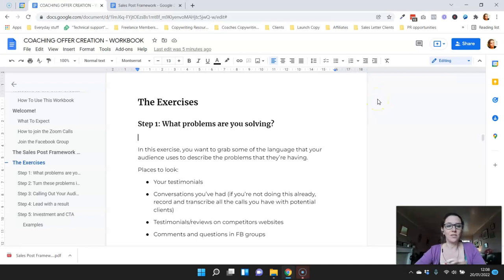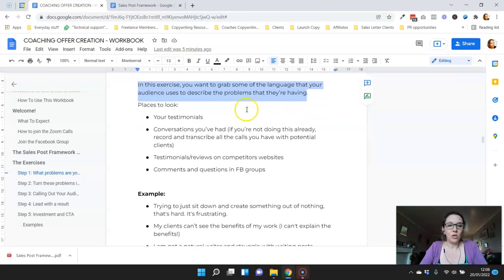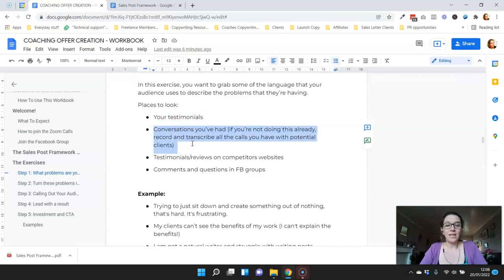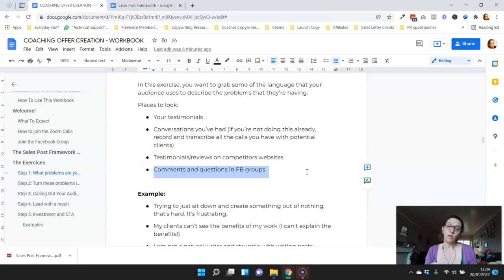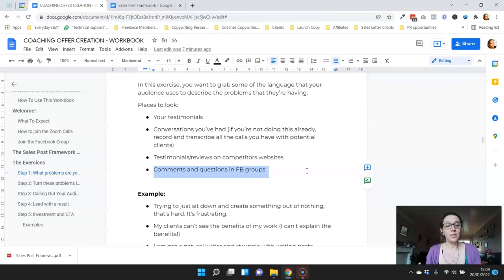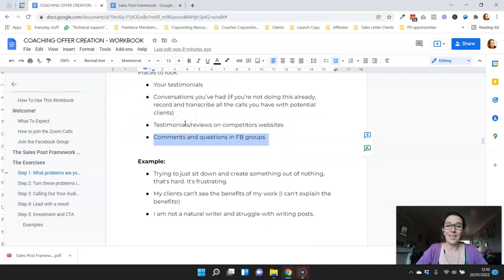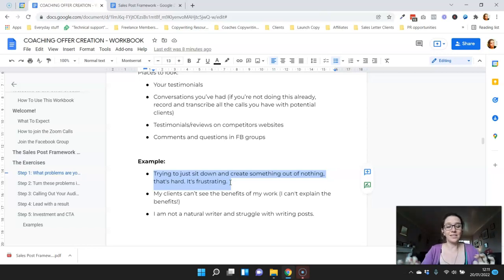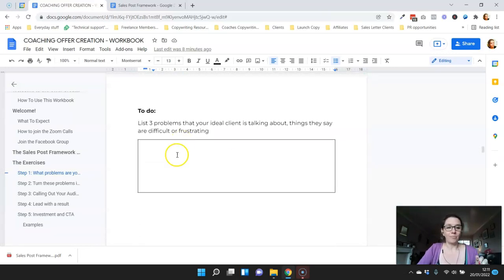Workshop: How To Write An Irresistible Coaching Offer (Step 1: What problems are you solving?)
All this (and more!) is waiting for you inside The Confident Copy Club.

 / cathytopp

 / wordsthatsell

ABOUT ME: I'm a copywriter who helps online businesses write copy that connects with their audience and sells their services...without sounding sleazy.